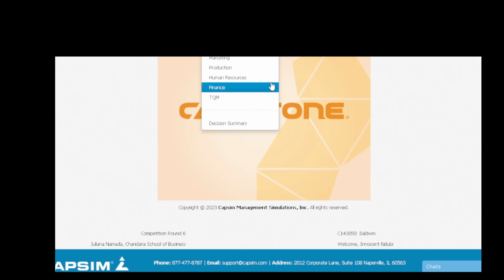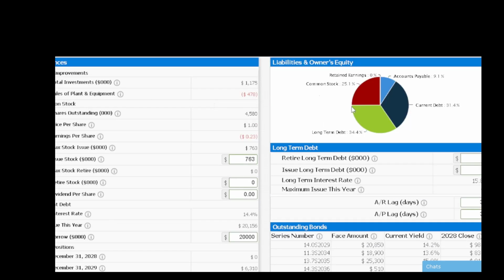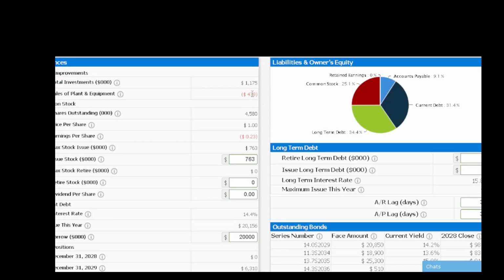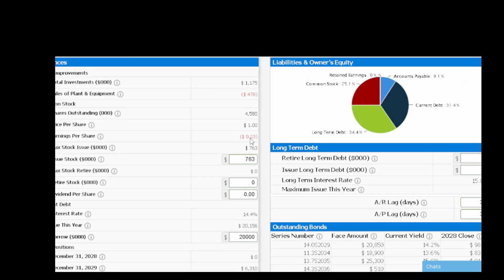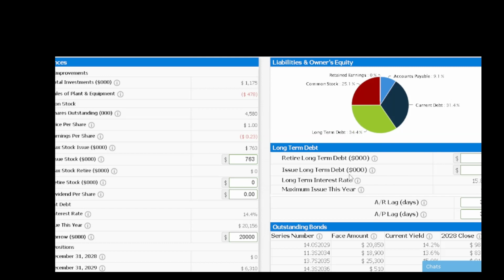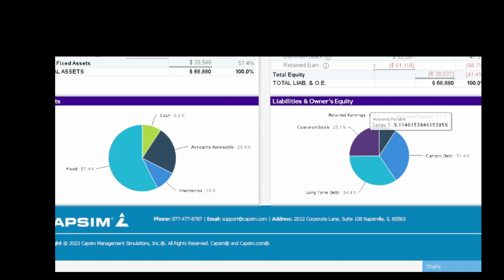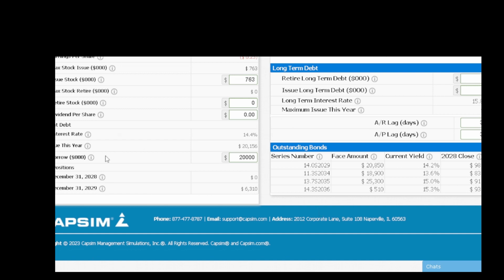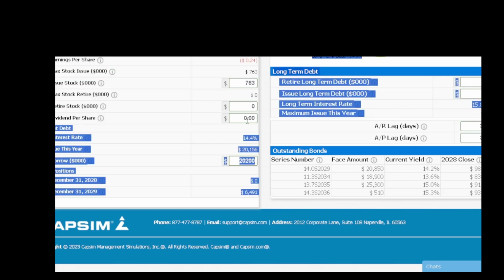CAPSIM Finance mastery guide & ANSWERS [2026]